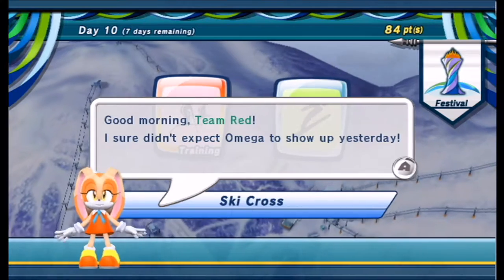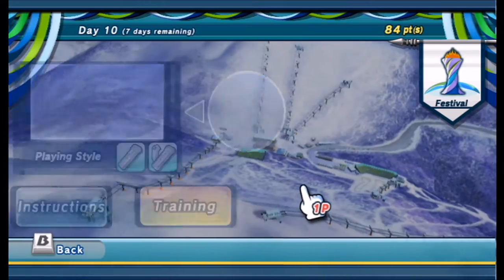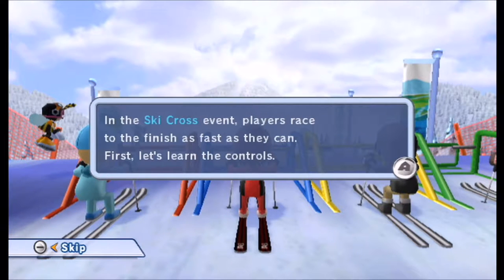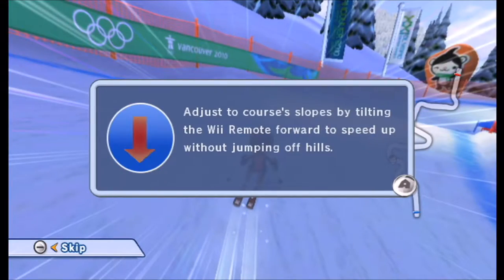Christmas Countdown 2016 - M&S At The Olympic Winter Games #9 - Day 11 (PokeDudes Red)